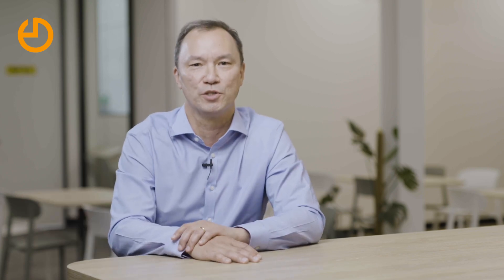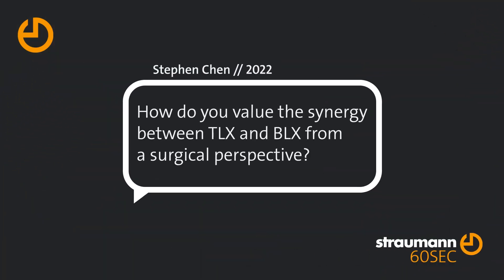60 SECONDS with A/Prof Stephen Chen on the Straumann® TLX Implant System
The new Straumann® TLX Implant System combines the neck design of our iconic Tissue Level (TL) implant with the innovative endosteal design of BLX Implant System, perfected for immediate protocols. In this episode of 60 SECONDS, A/Prof Stephen Chen discusses the key synergistic benefits.